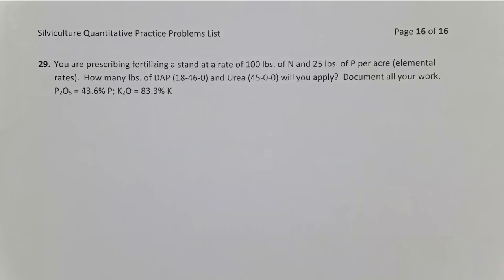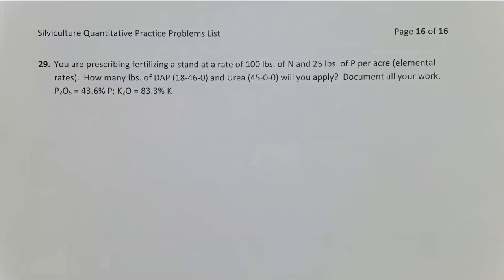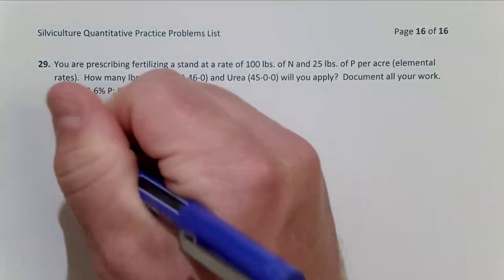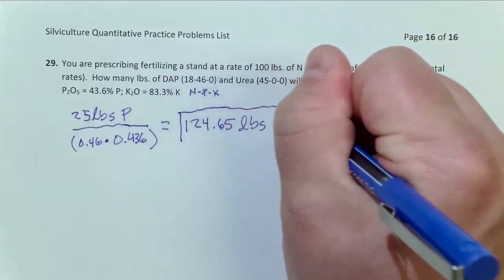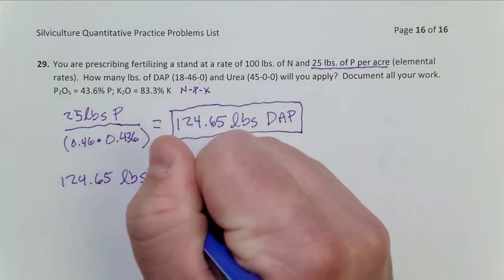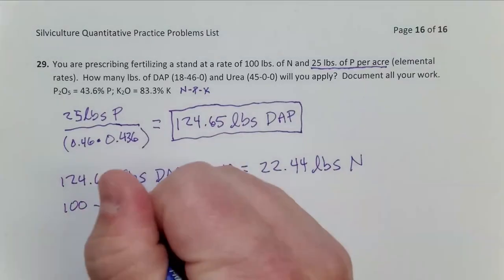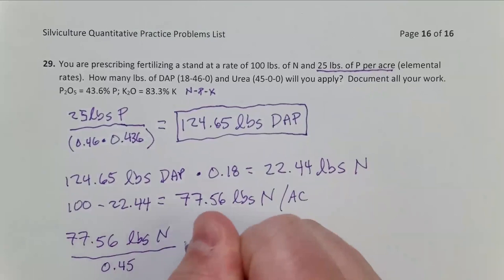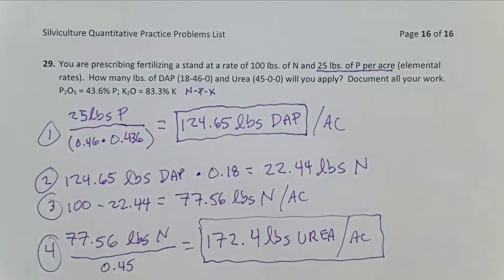Two Fertilizer Prescription